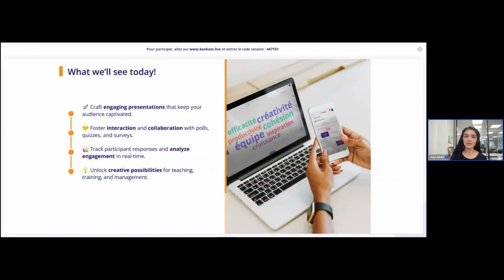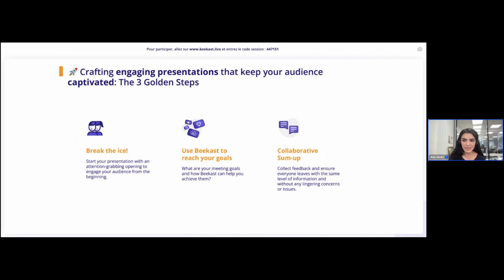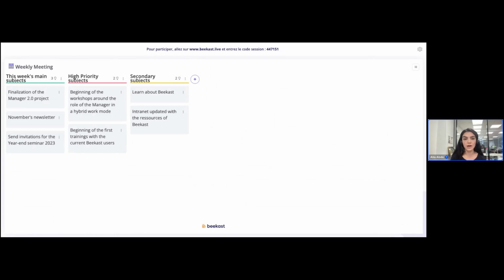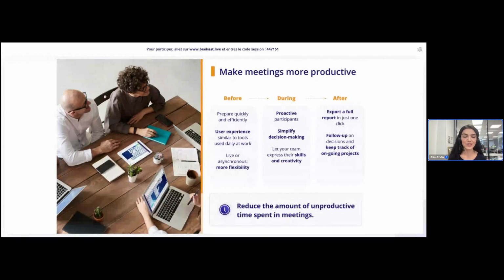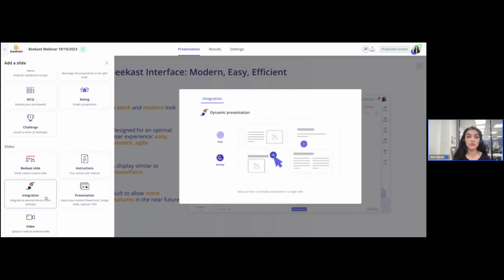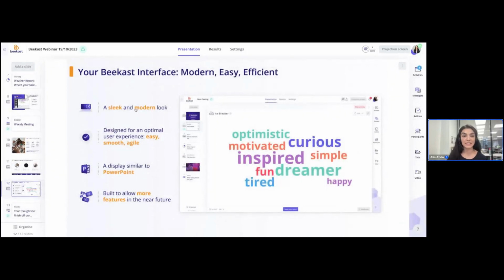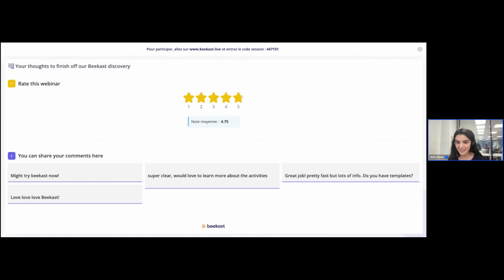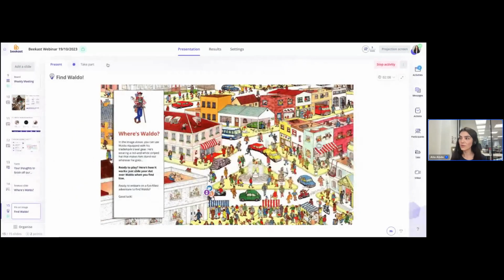Webinar | A Beginner's Guide to Unlocking the Power of Beekast 🚀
Join us in an interactive webinar where we'll show you how to harness the full potential of Beekast!

In this beginner-friendly session, we'll explore the core features of Beekast and guide you through the process of creating interactive and immersive presentations. You'll discover how to:

🚀 Craft engaging presentations that keep your audience captivated.
🤝 Foster interaction and collaboration with polls, quizzes, and surveys.
📊 Track participant responses and analyze engagement in real-time.
💡 Unlock creative possibilities for teaching, training, and management.